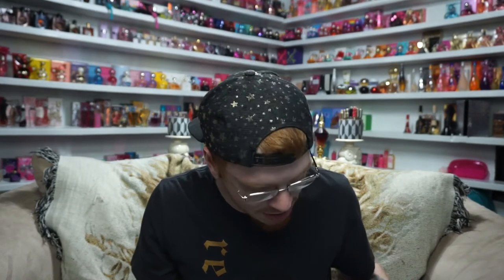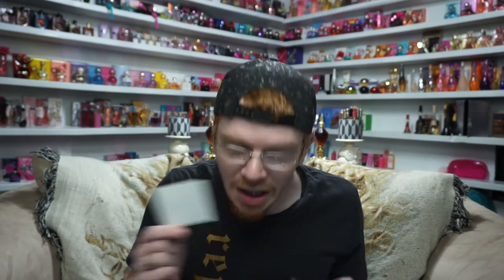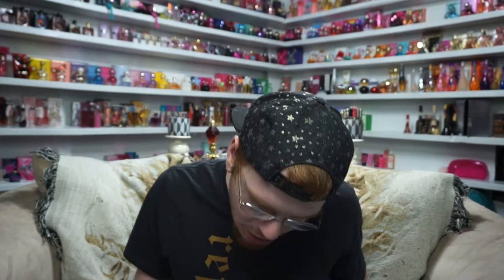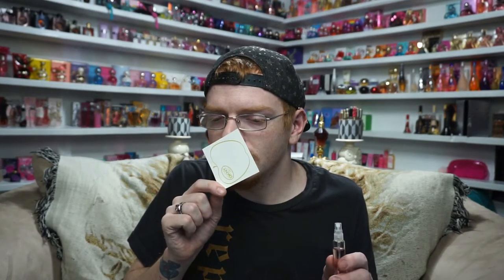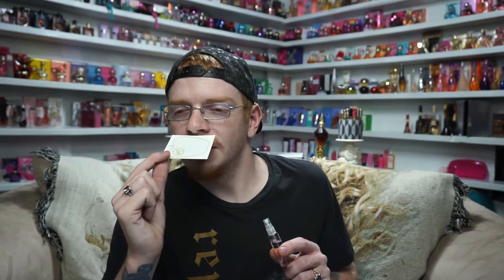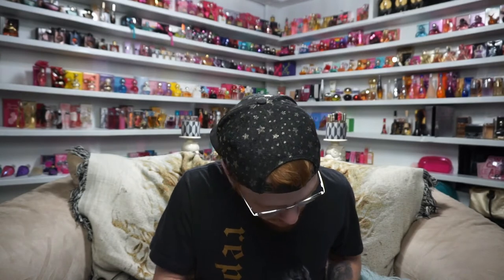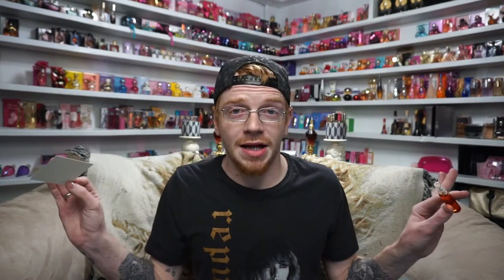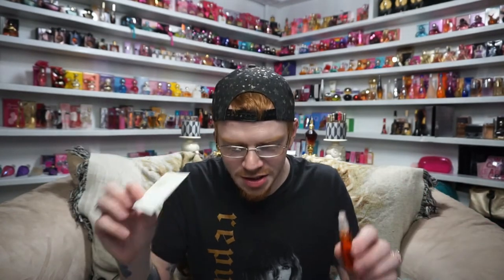Style Swap with BeautyMeow 🌟 Among the Stars Perfume Reviews 🌟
Follow  Kristin!!